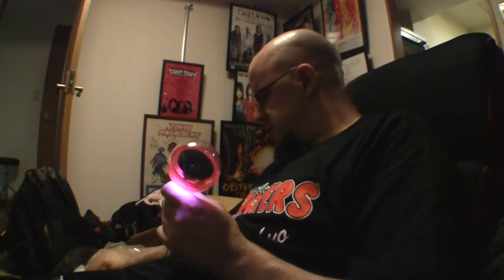#457 Solar Balls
I'm way too sleepy when I'm uploading this to remember exactly what I was talking about. I think it was something about balls.